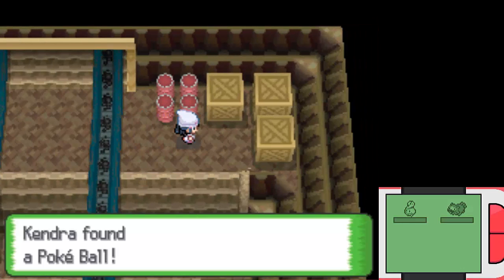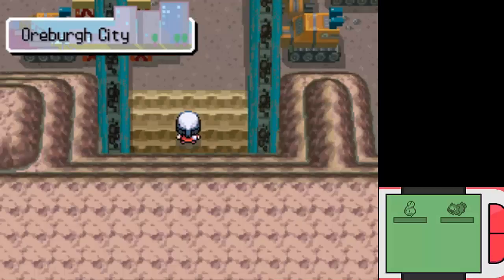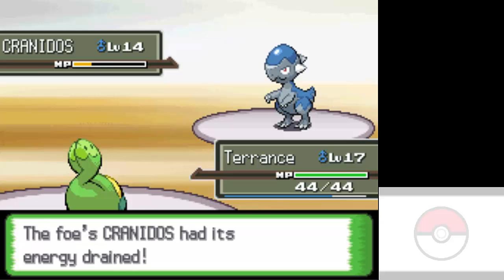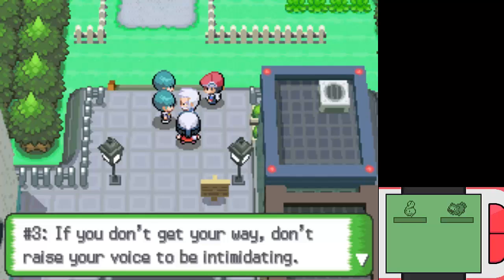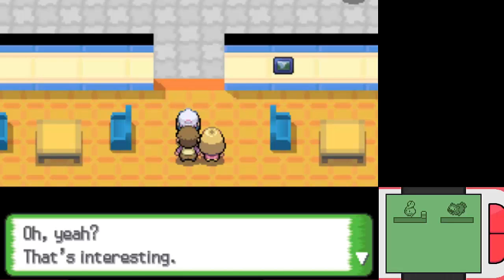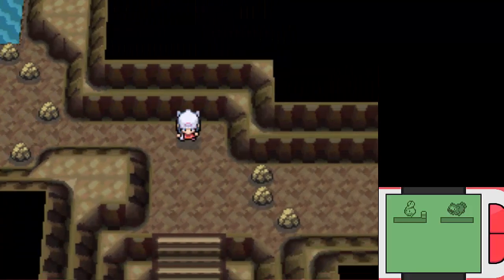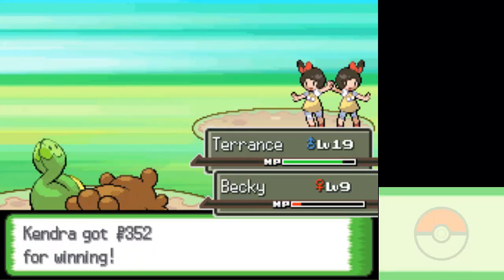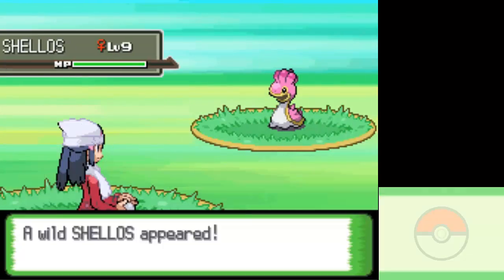Let's Play Pokémon Platinum - Part 3: Grass Beats Rock, Rocket Beats Bird